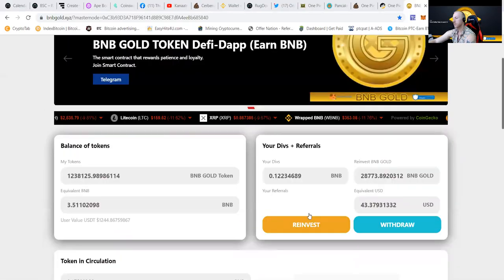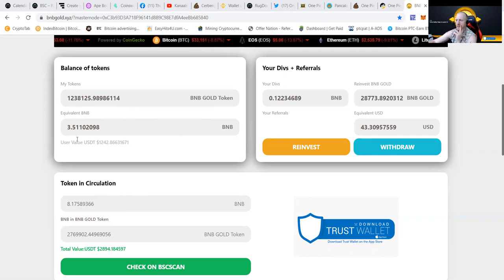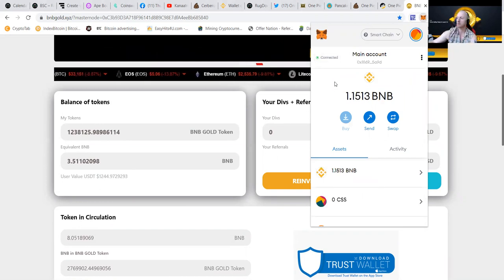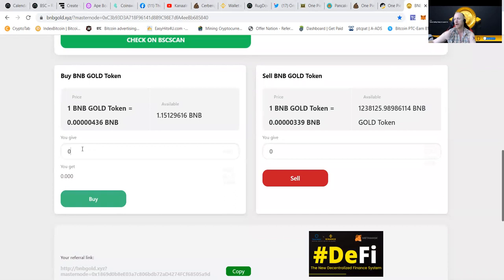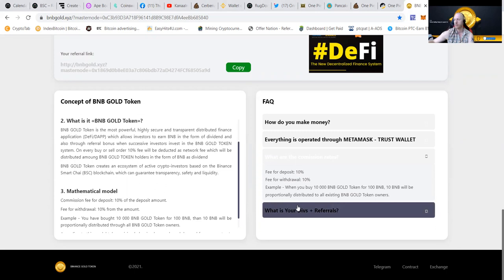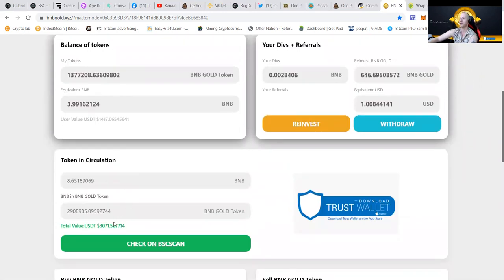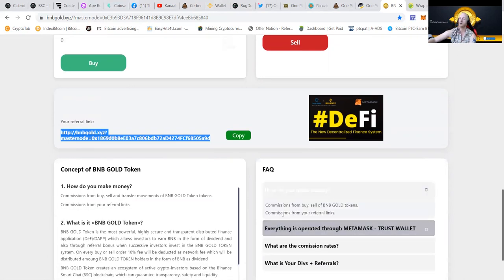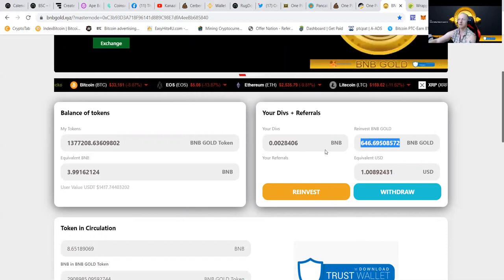BNBGOLD Hourglass SMART CONTRACT not a SHITCOIN PtcPat aiming for BNB DIVS all day!! DYOR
Heeey my fellow money makers this is that crazy admin guiding you safely!!
As i know not everybody wants to invest in shitcoins where they have have the risk that it becomes a rugpull or jumps to 0 and your funds are lost.

I love to work with smart contracts as they take away the human interaction and also the risks ( if you choose the right ones )
This project has been around for a bit and it rewards the holders with BNB DIVS when people leave or enter the project.

I been working with it for a while now and have plans to go and promote it heavily
As the simular smart contract on the ethereum chain had hit millions of USD value in reserve i say let me bring this one to the masses also

For those that have just joined the project or want to join the project i can tell you that you are in time
it has not exploded yet and marketing is going to start

Let me know if you have any questions about it!!

BNB GOLD HOURGLASS SMART CONTRACT ON THE BSC!!

SO MUCH MONEY TO BE MADE HERE IN A SAFE WAY!!

MY OWN TELEGRAM CHANNEL WHERE I POST ALL TIPS AND TRICKS I USE

INSTAGRAM JUST LAUNCHED NOT VERY ACTIVE YET!!

MY TWITTER ACOUNT NOT VERY ACTIVE YET!!

MY COINSWAP LEADERS GROUP A MUST HAVE FOR EVERY PASSIVE EARNER!!

THEY GIVE RESULTS ON AUTOPILOT WITH MONEY IN OWN CONTROL!!
FOR THOSE WITH FUNDS BUT WITHOUT TIME THIS IS FOR YOU!!

WHERE TO DO COPY TRADERS PRO AND EARN LIKE A BOSS!!

AUDITED AND VERIFEID %1.5 A DAY MINIMUM MY WEDDING FUND